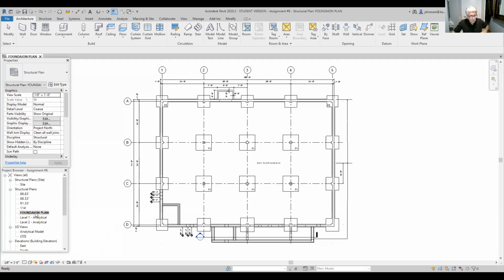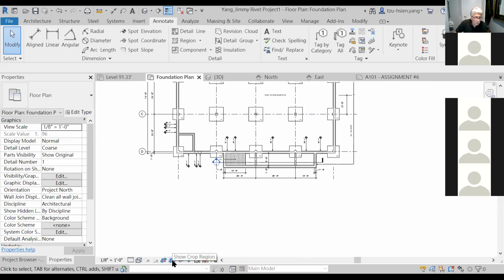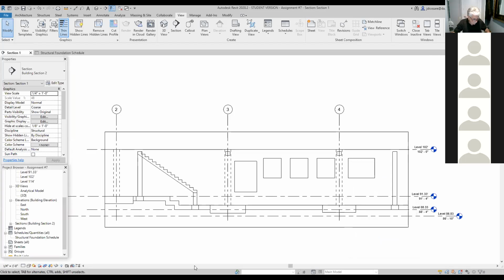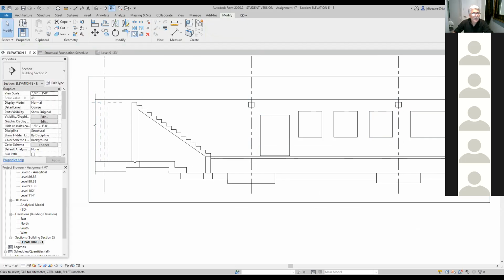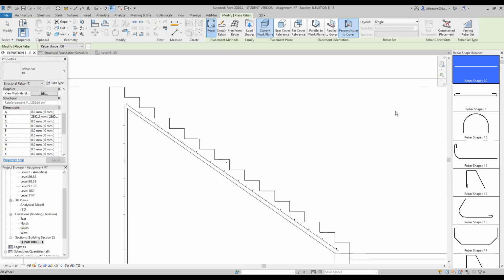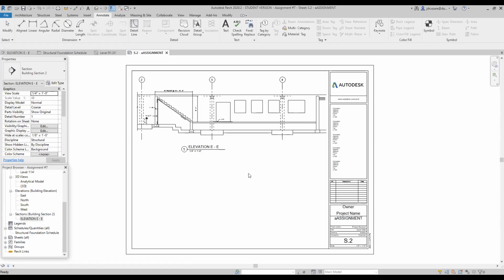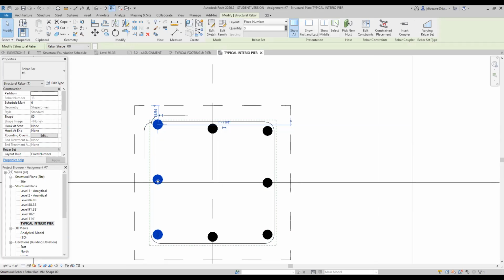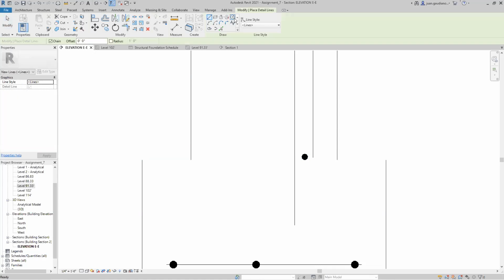Dwg II Revit Class #3